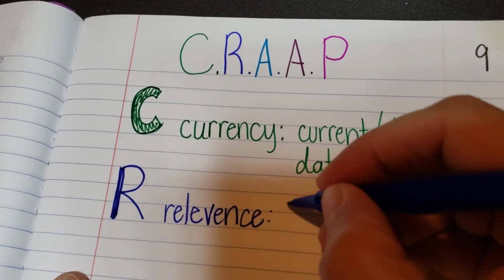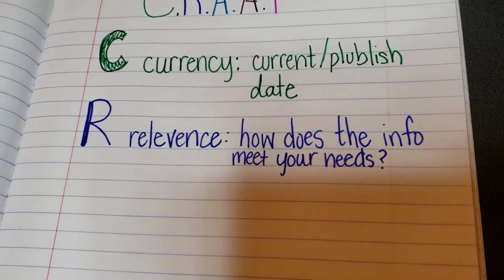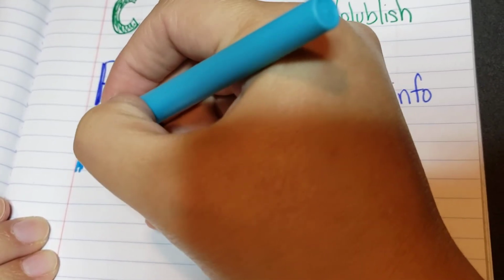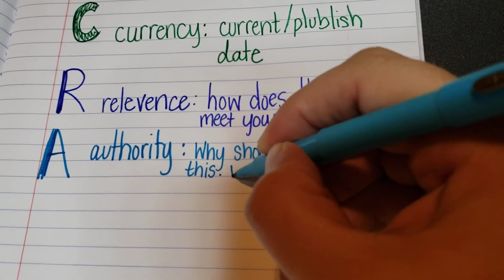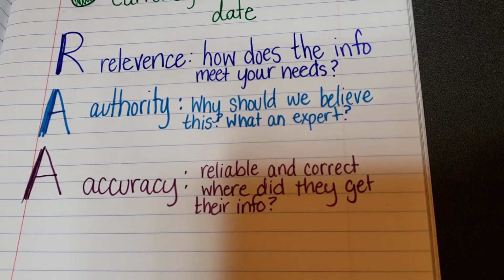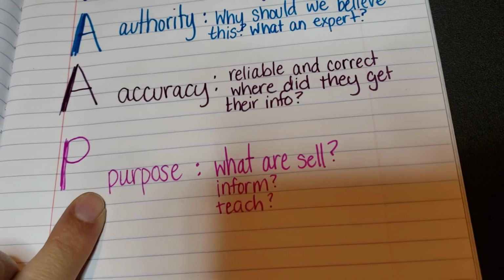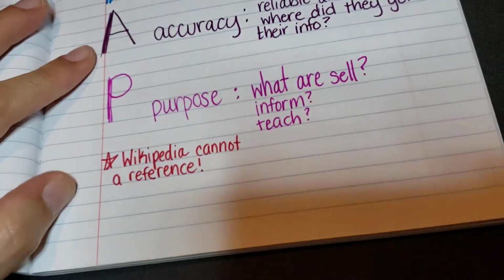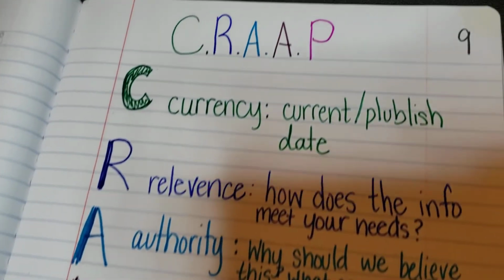How to find credible evidence.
using the acronym CRAAP we will create a checklist to find credible sources.